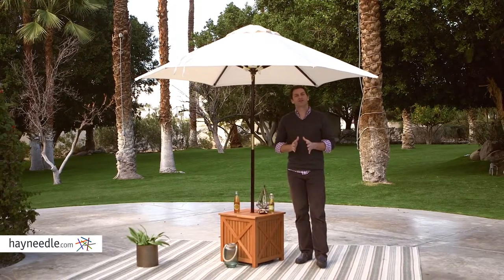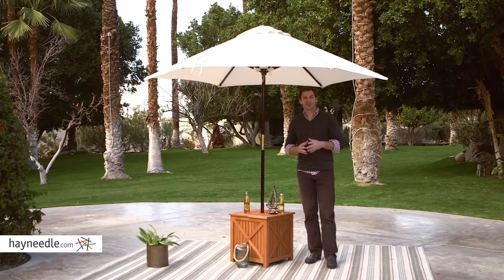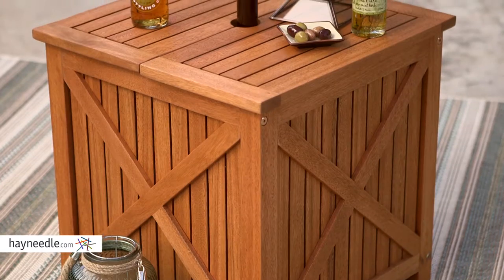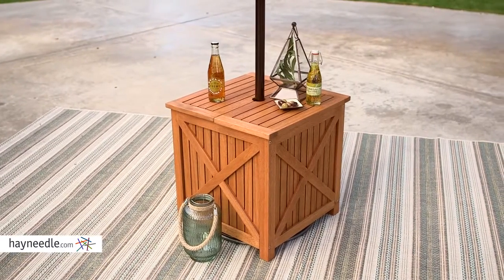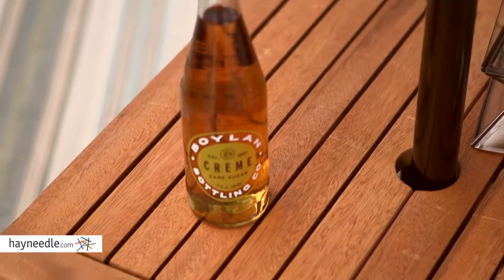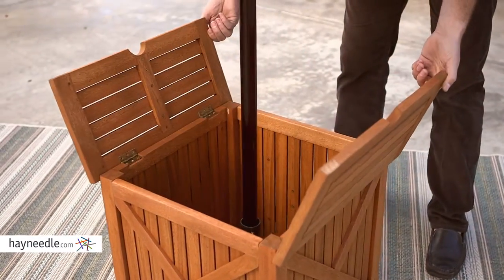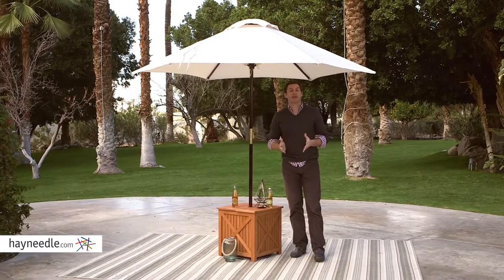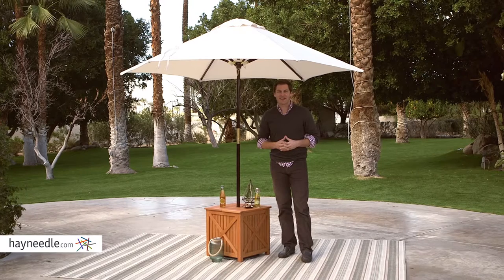Belham Living Brighton Outdoor Wood Umbrella Table - Product Review Video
For more details or to shop this Belham Living umbrella table visit Hayneedle

To view our full assortment of patio accent tables, visit Hayneedle